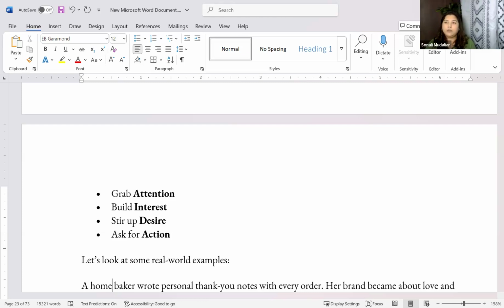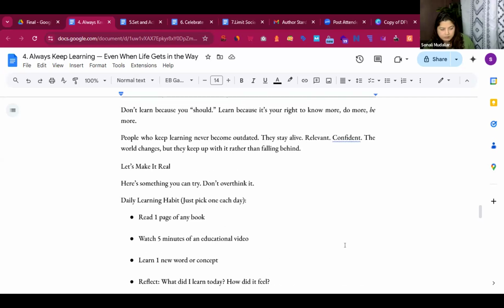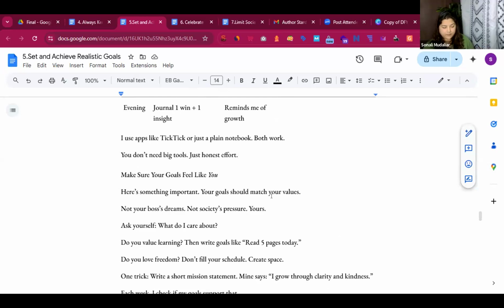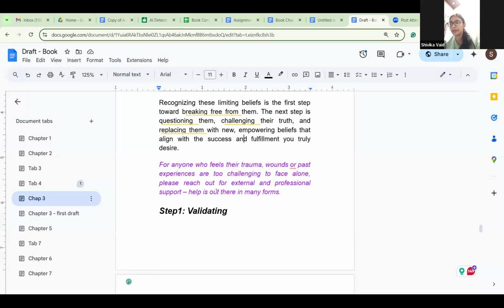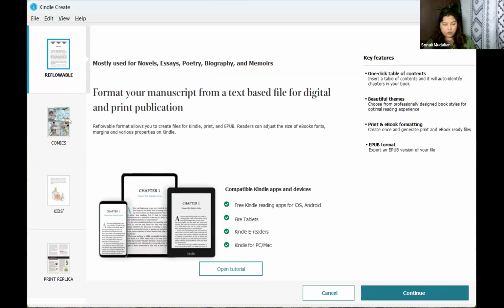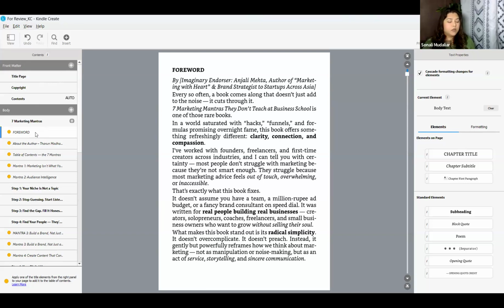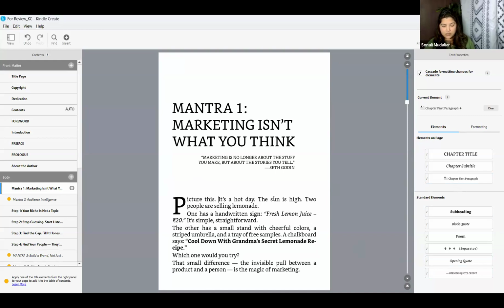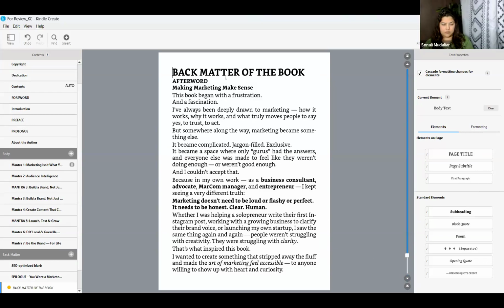Author Stardom May 2025 Session 5